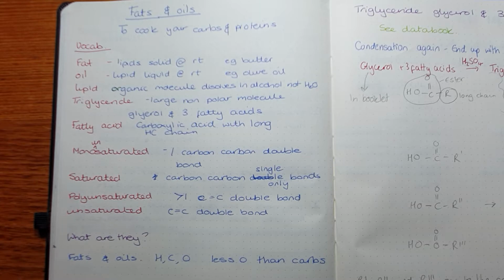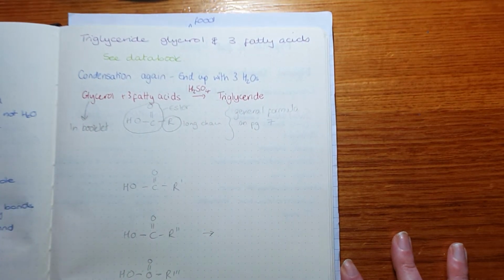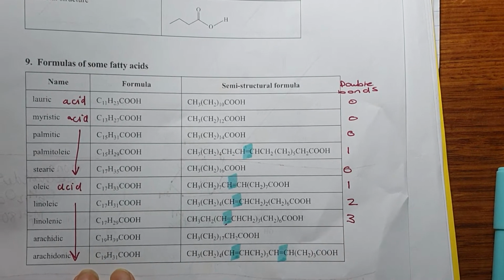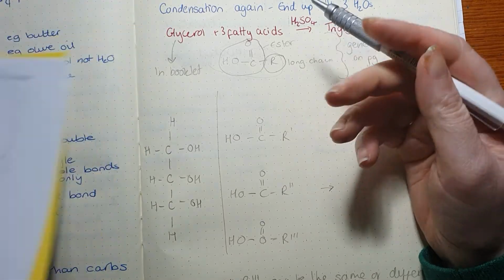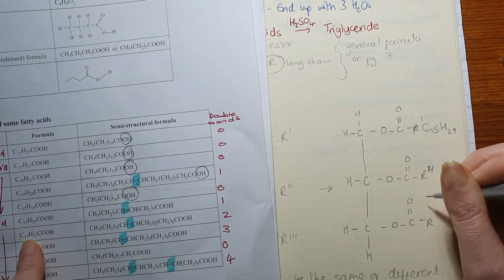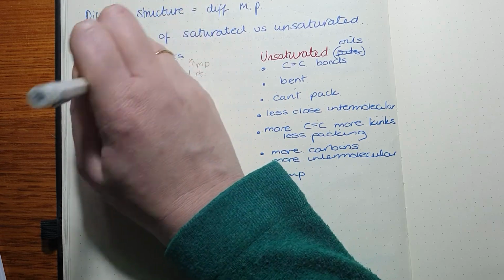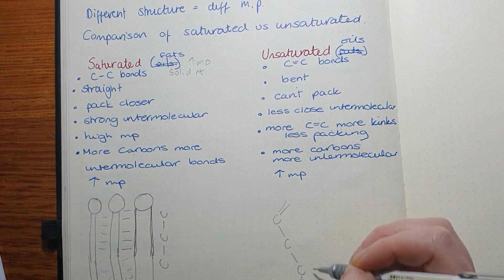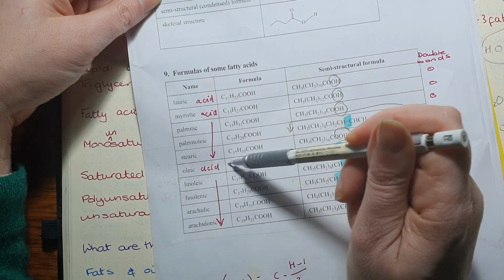Lipids (fats & oils)